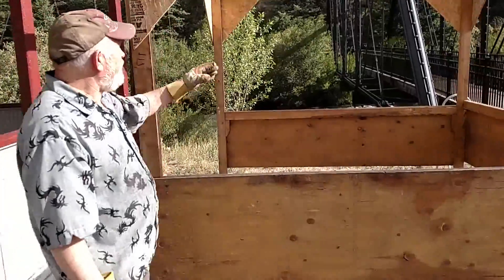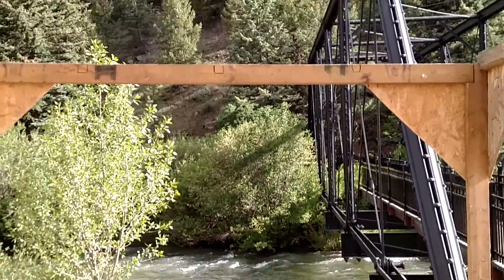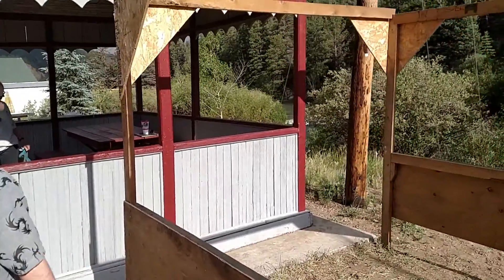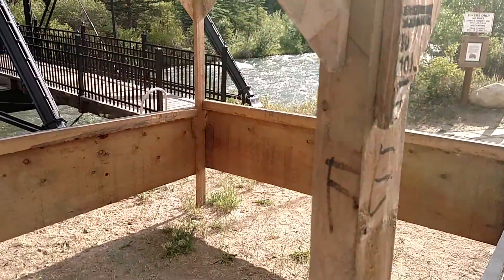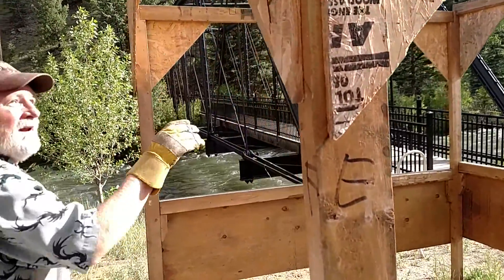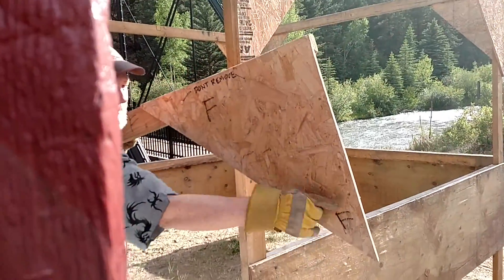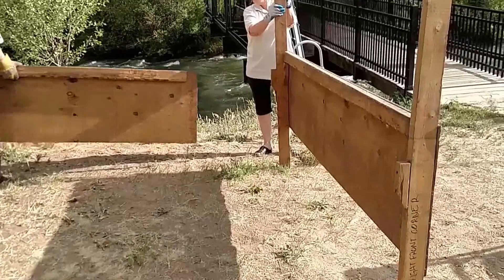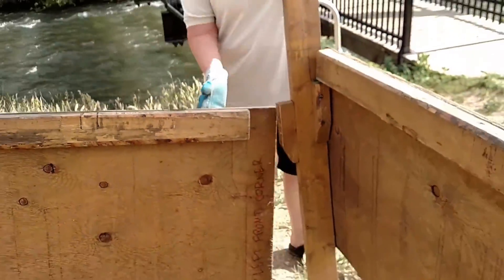My Edited Video